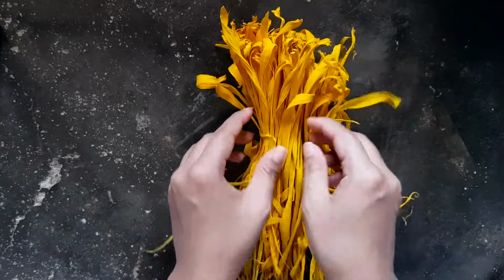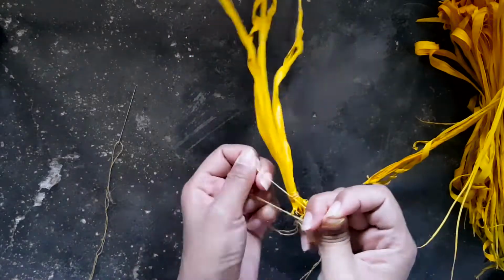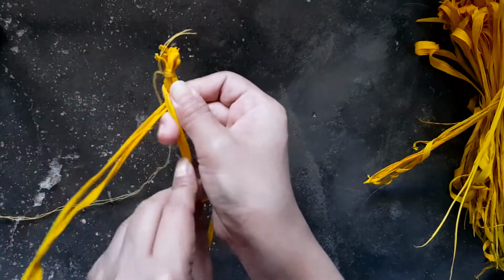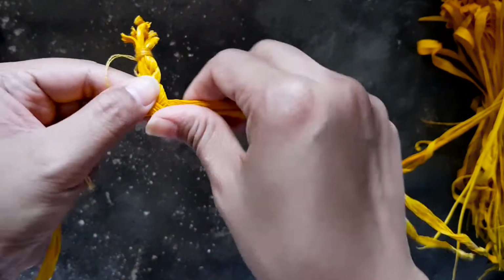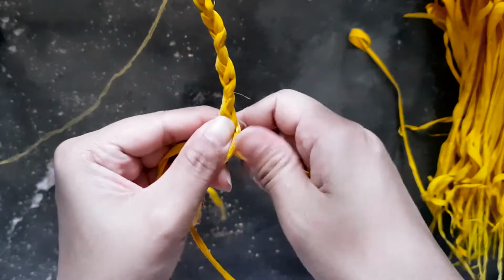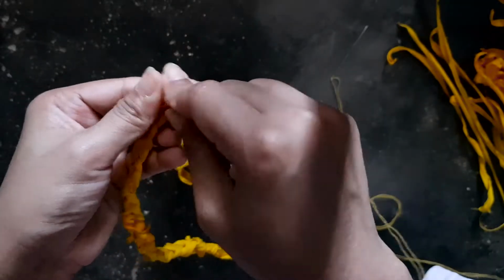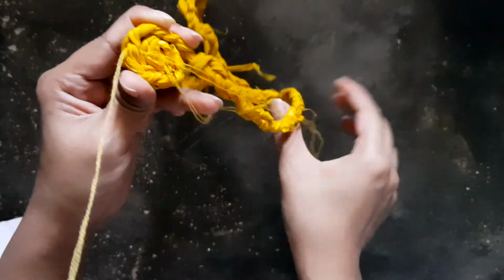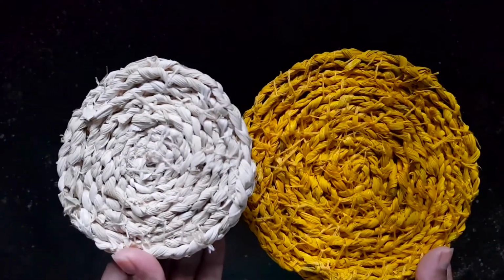How to make coaster using corn husk | DIY BEST OUT OF WASTE | Corn husk crafts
You will learn here how to make coaster using dry corn husk step by step.

Ever since I heard about zero-waste lifestyle really wanted to incorporate in my life but we are so accustomed with old way of living our life it's hard but there's always a way and sacrifices we have to do in order for the better future.
No trash should be sent to landfills, incinerators and ocean.
Teach your kids to Reduce,Reuse,Recycle ♻️ Trynna make sustainable kitchen decor, made coaster with dry corn husk for @tasteful.treat kitchen 🤗

If you ever try this do lemme know by tagging on my instagram link on my lintree i woud love to see.

Phone : Samsung S8+